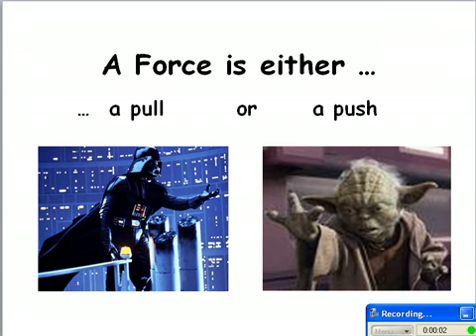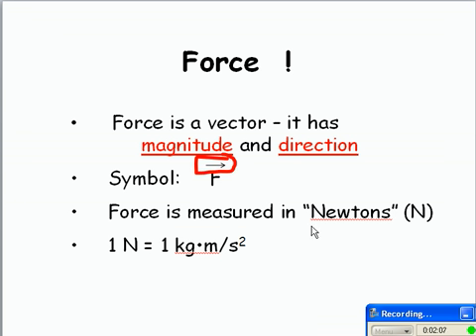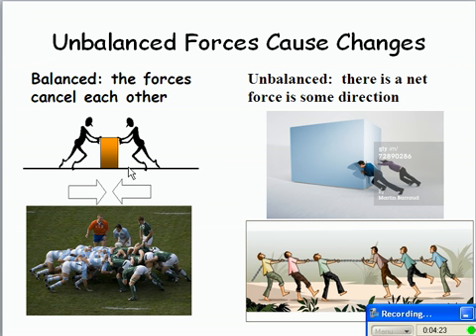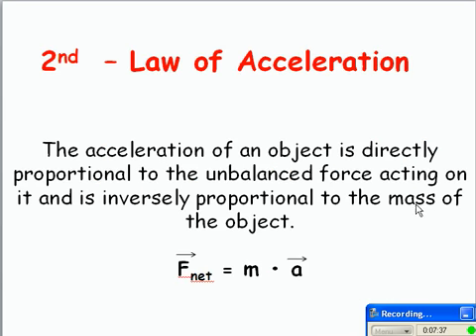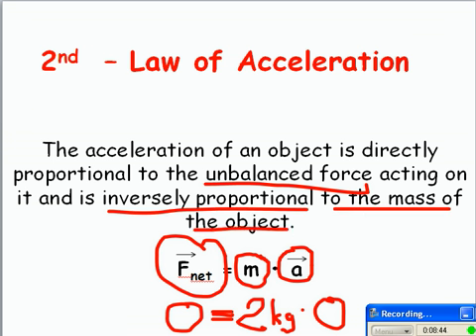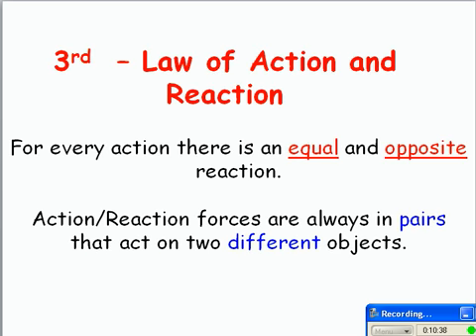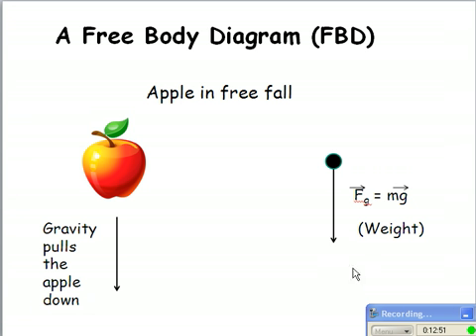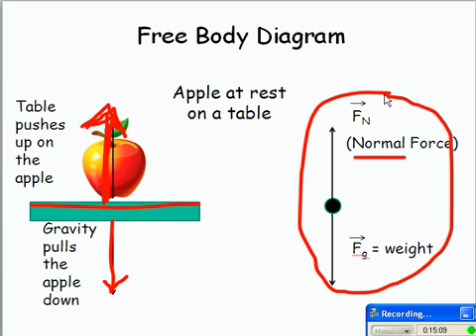Intro to Newton's Laws and FBDs